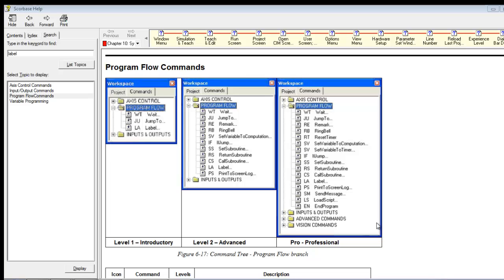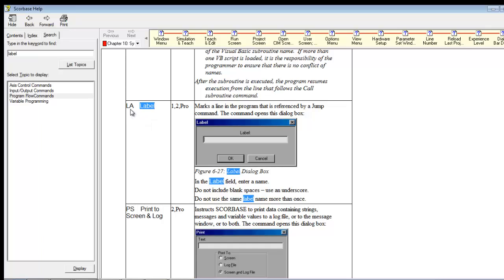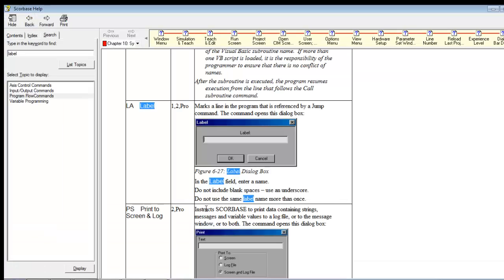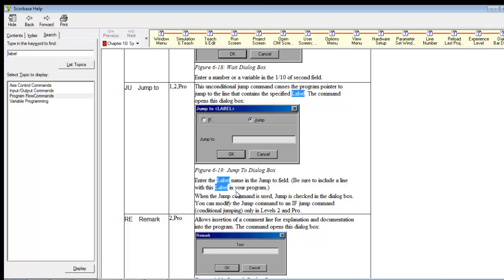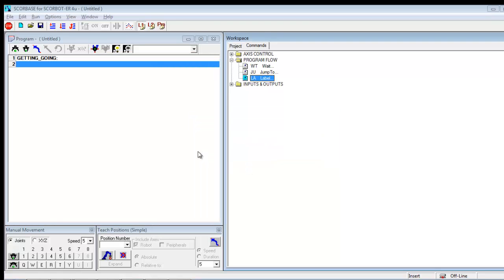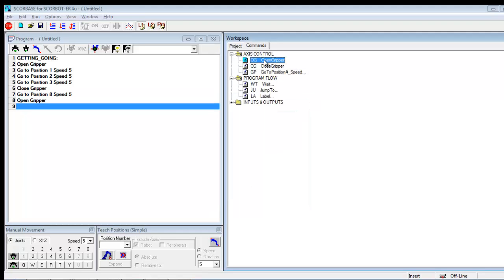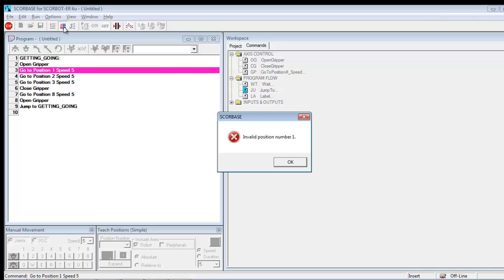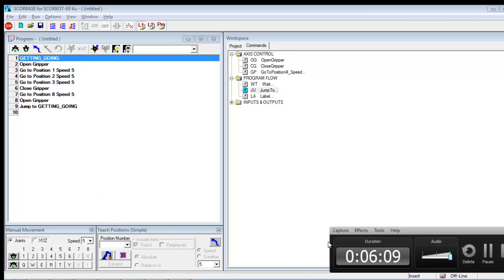jumps and labels using the help menu on the ScorBot